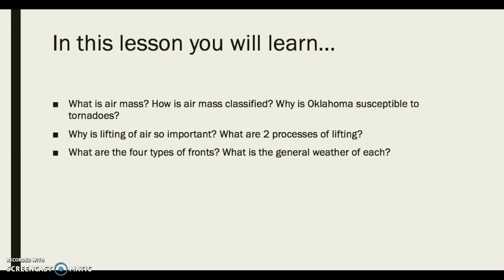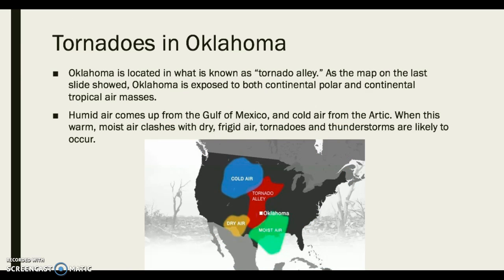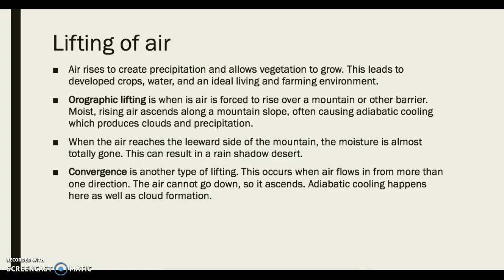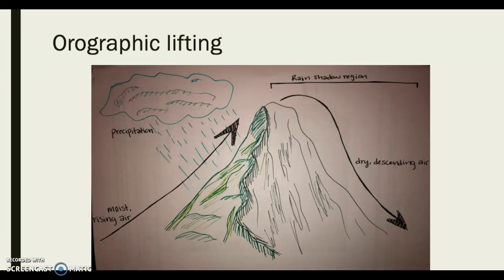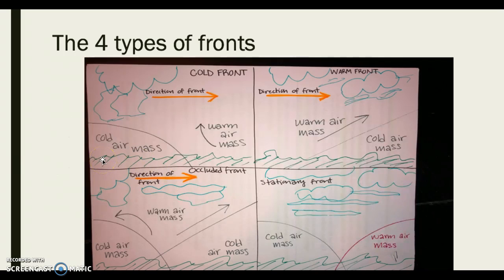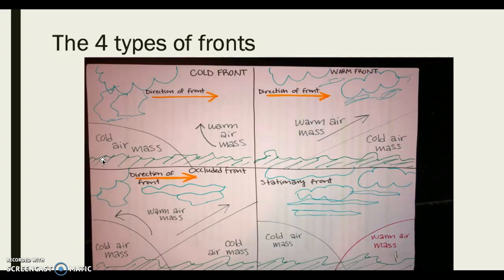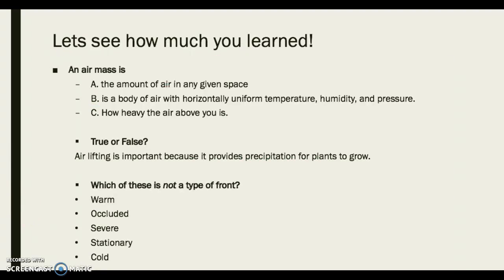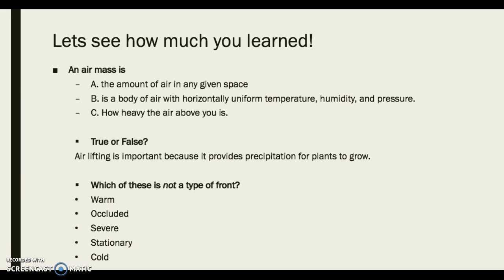cloud formation and precipitation